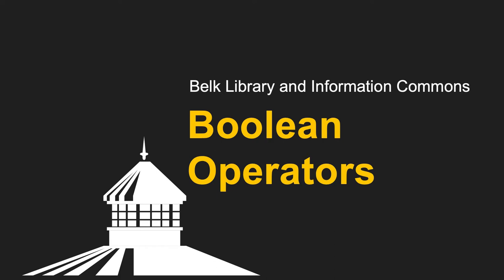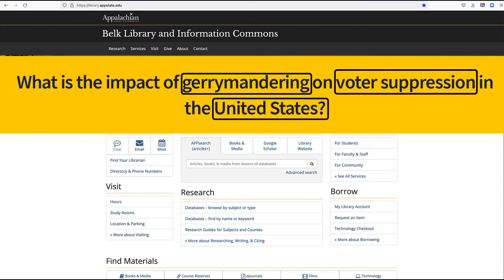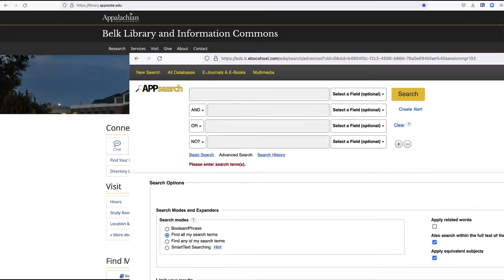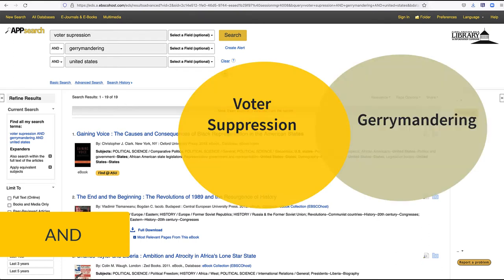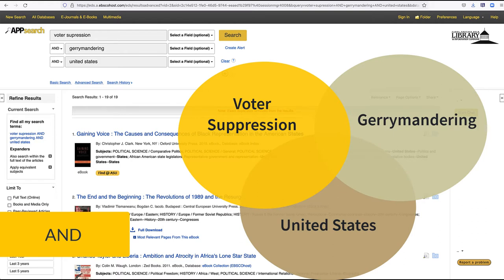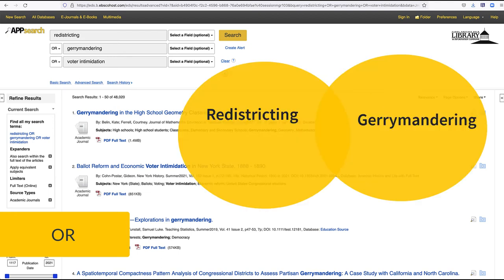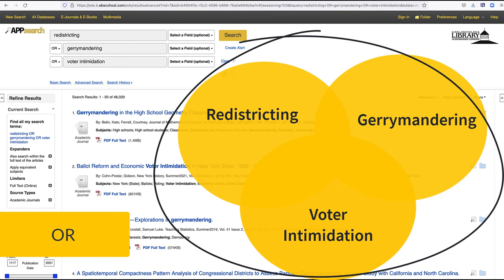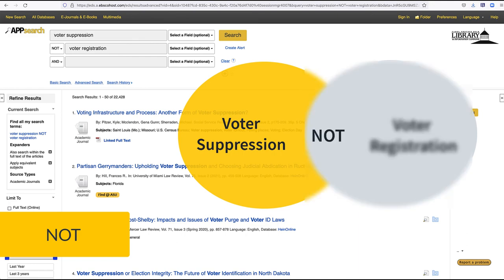Boolean Operators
An introduction to boolean operators